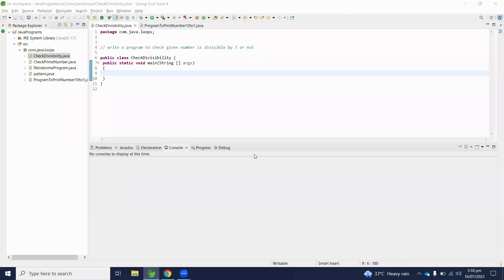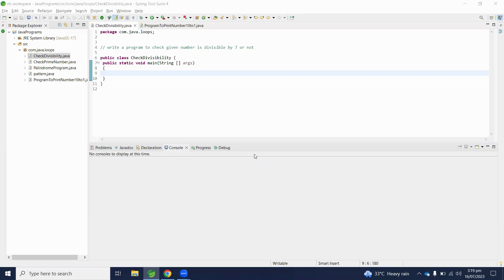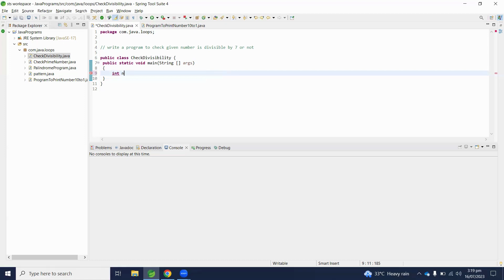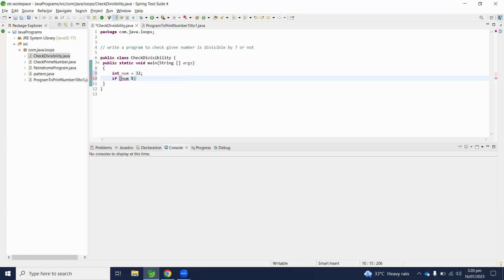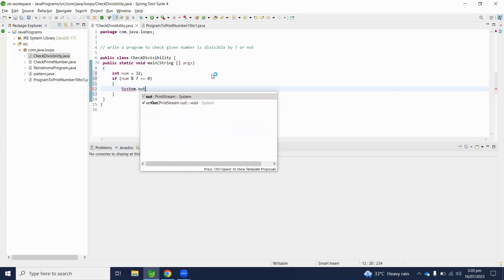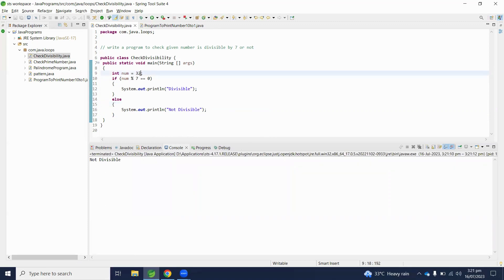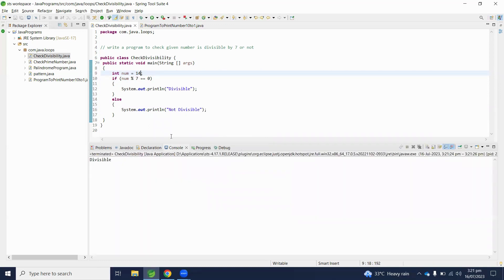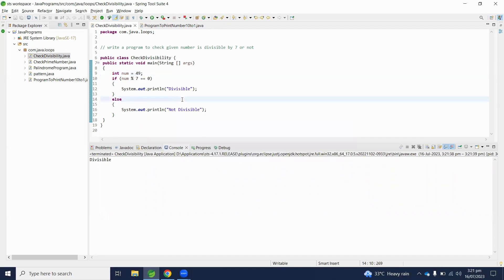Java Program to Check Divisibility Of the Number | Java If Statements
BD Creators

java program to check divisibility of the number
java program to check divisibility of 5
java program to check prime number
write a java program to check prime number or not
java program to check if a number is divisible by 3
c program to check if a number is divisible by 9
c program to check if a number is divisible by 2
c program to check if a number is divisible by 8
program to check prime number
program to check number is prime or not in java